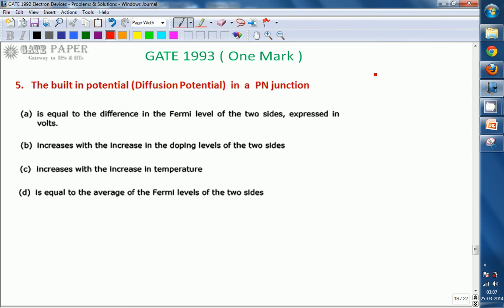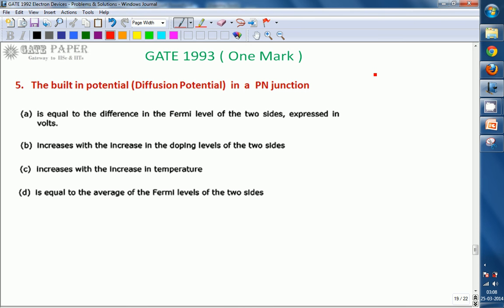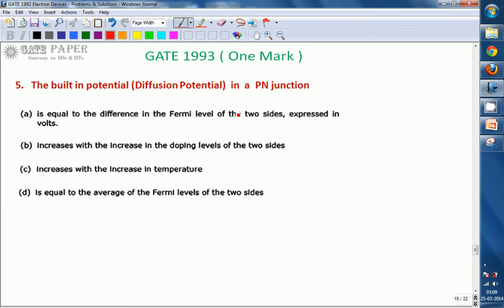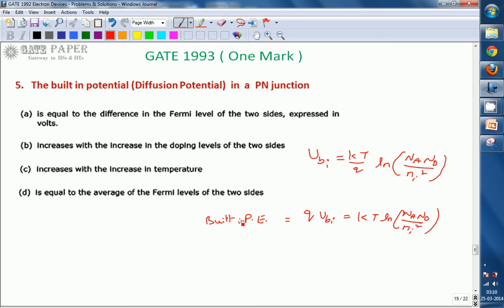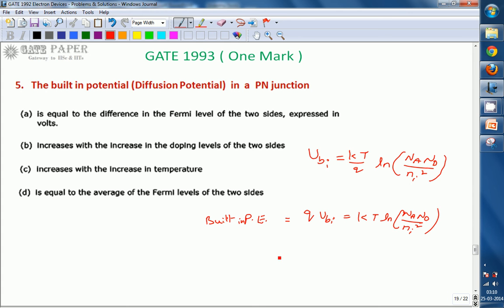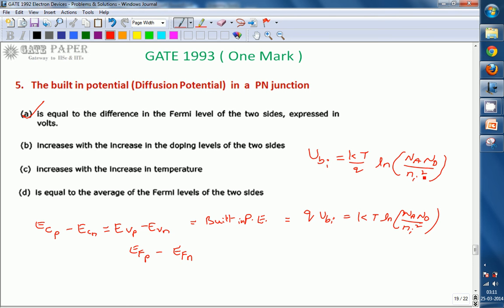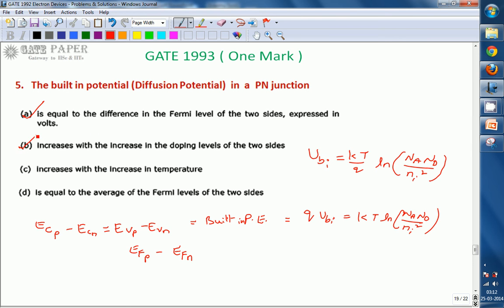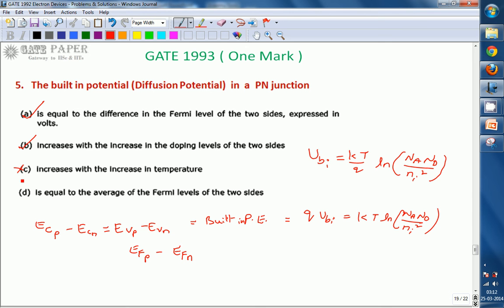GATE 1993 ECE Diode built in potential or diffusion or contact potential